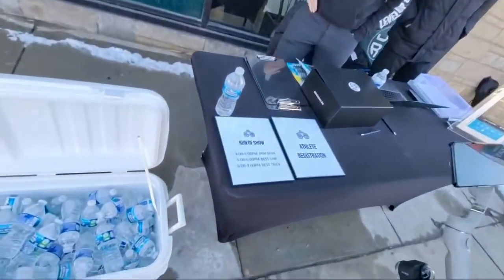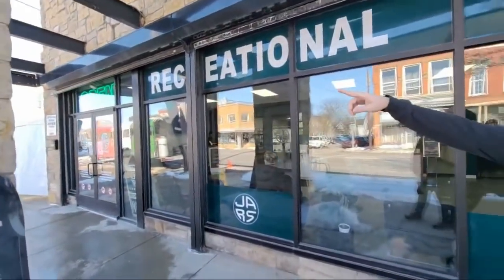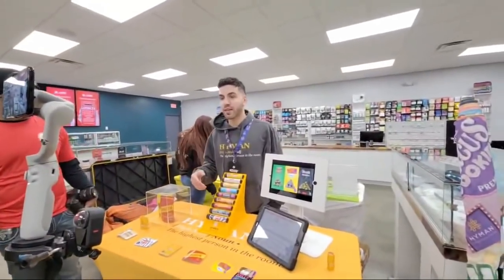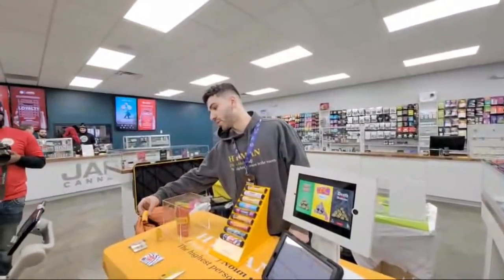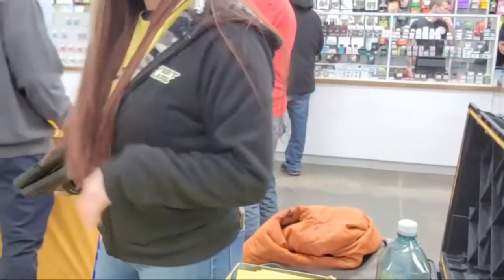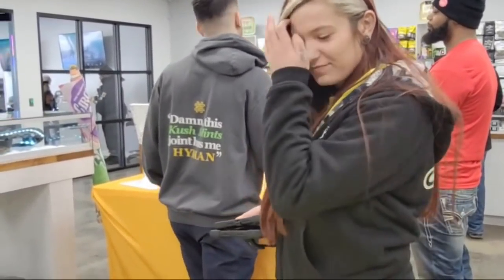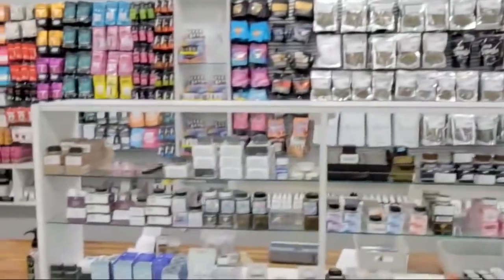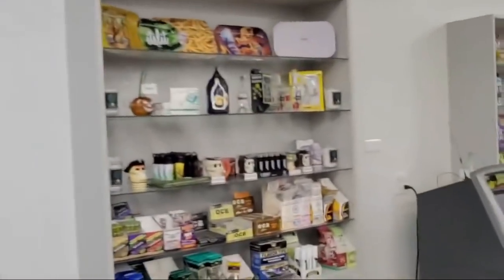Jars Cannabis Owosso Redeems Themselves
FRICN and I came to the event that Jars was putting on to see if they had learned anything and they sure did.Redemption for Jars Cannabis Owosso. Let em know how proud you are that they used the oportunity to educate their staff from the last time we were here. 901 W Main St Owosso Mi 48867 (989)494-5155
@FRICN MEDIA